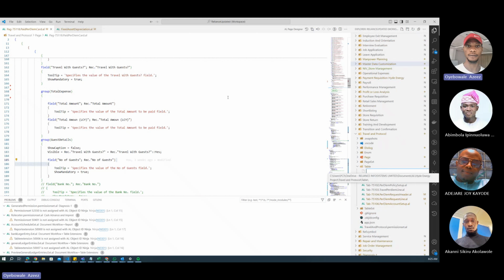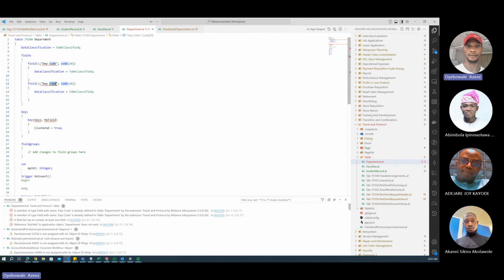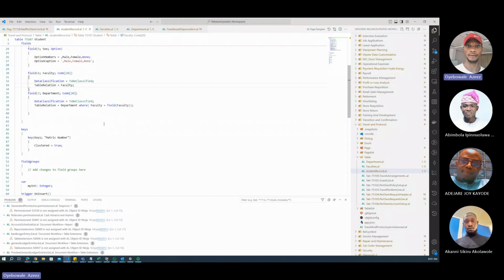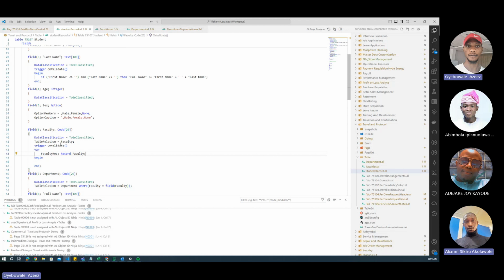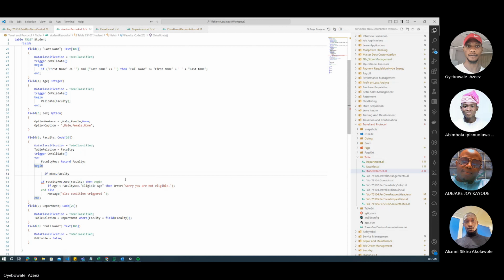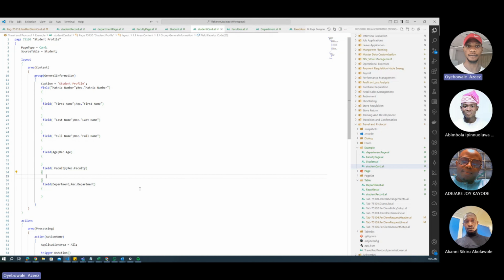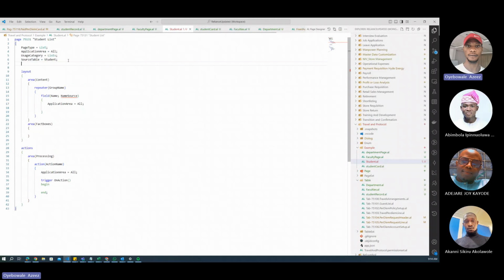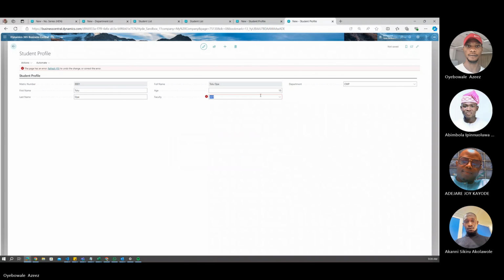Project in business central for beginner in AL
Welcome to business central developer video on mini project in business central AL, In this video i will be showing you how to build a standard Al Development application